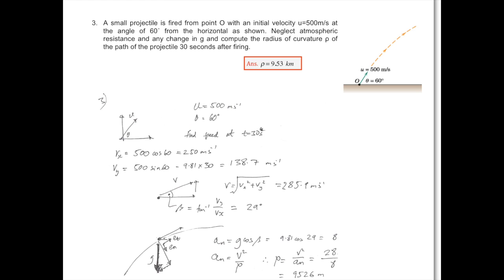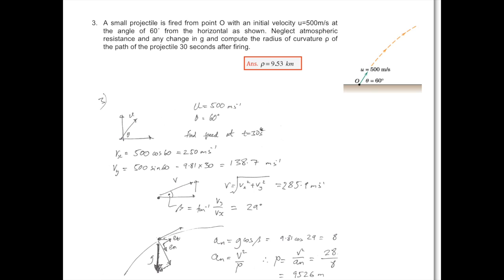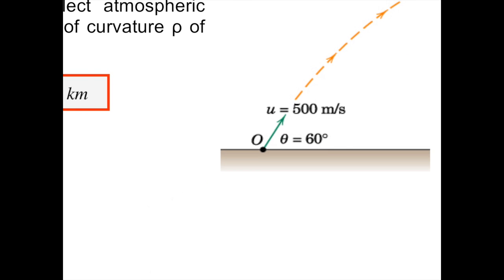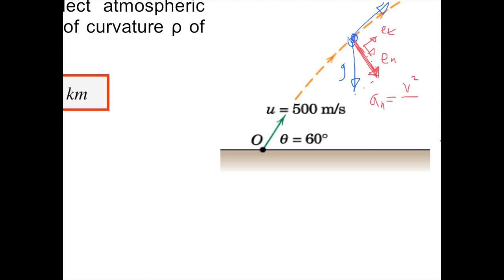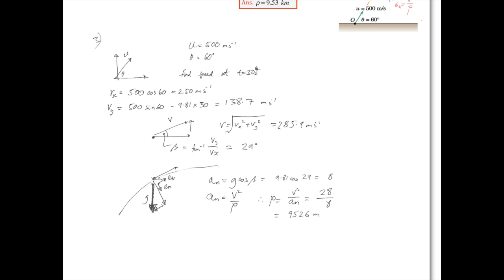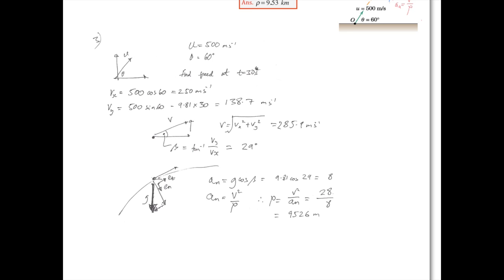Tutorial 2-3: Radius of curvature of Projectile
This video is about T2 3